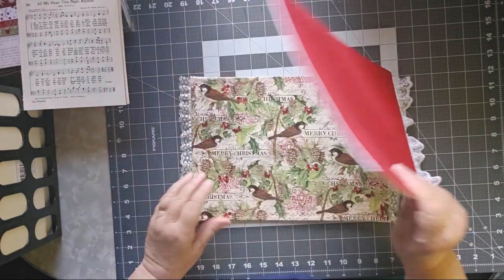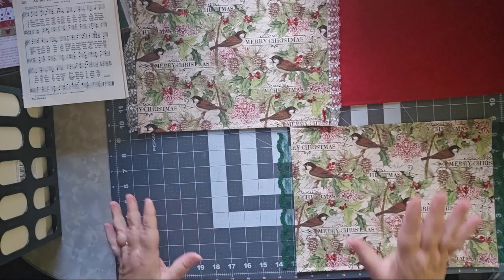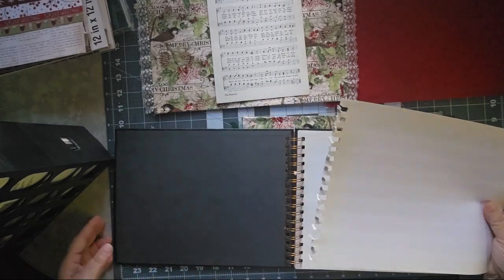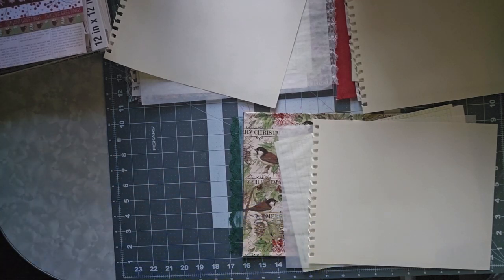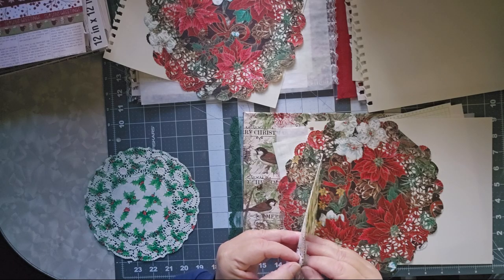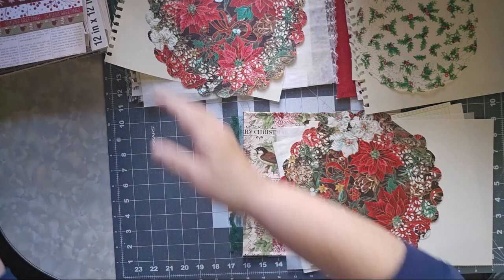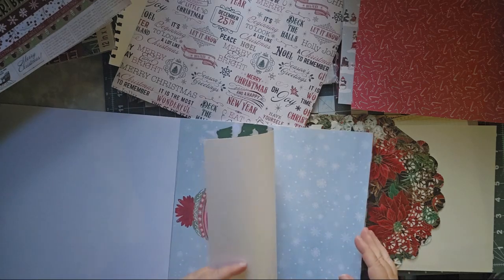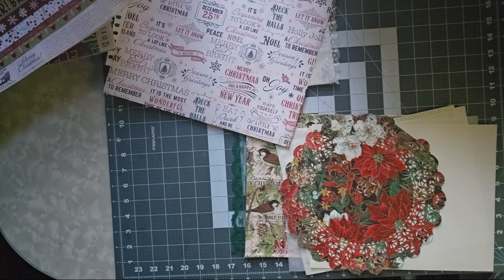Christmas Signatures for makermonday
One project down, eight (?) more to go ... so let's get started on this makermonday! What do you think? Make them now or save them for my retreat?